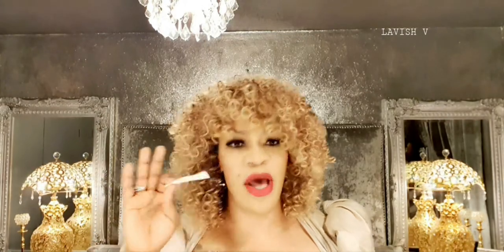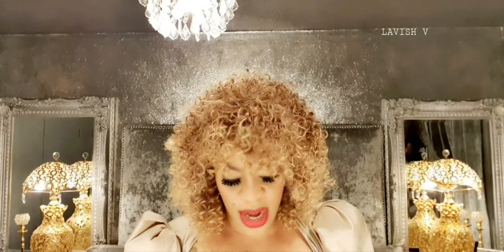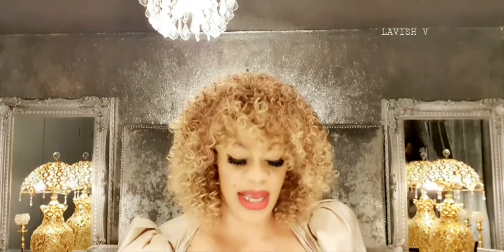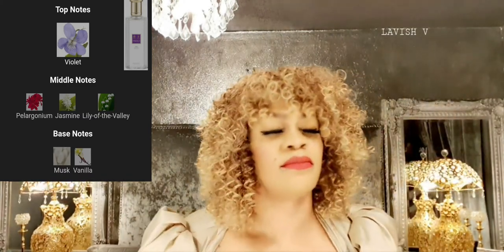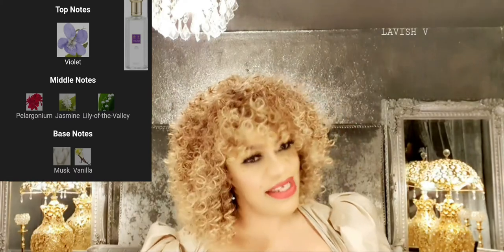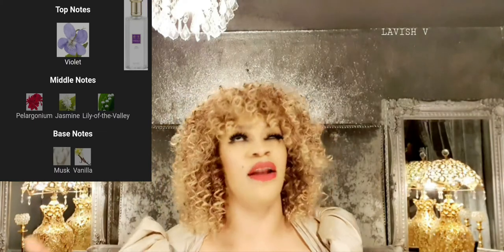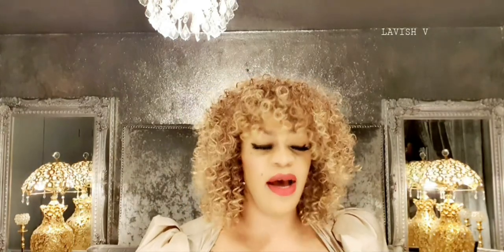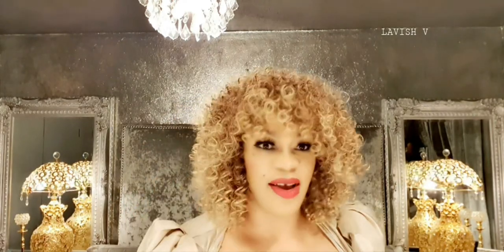4 YARDLEY London 1770 Perfumes 90% Natural|| English Lavender English Rose🌹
Hiya reviewed 4 YARDLEY London fragrances English flower since 1770. list below:

English Lavender
English Rose 🌹
Lilly of the Valley
April Violets